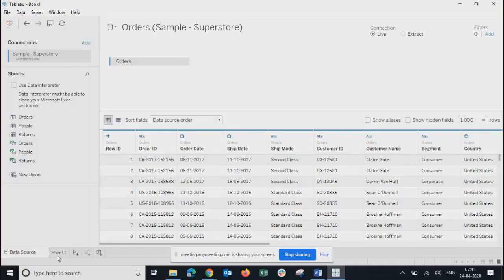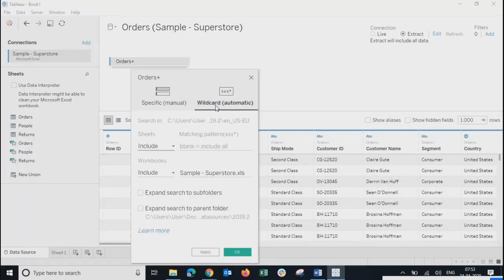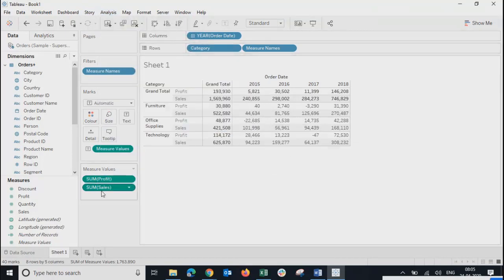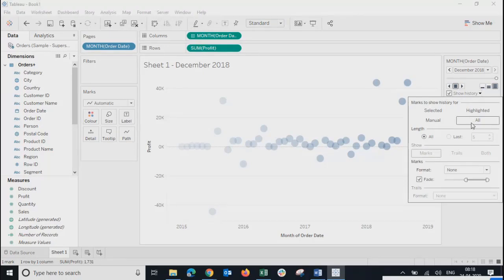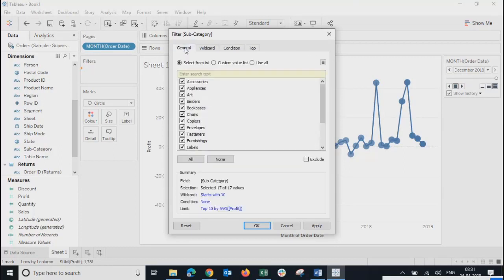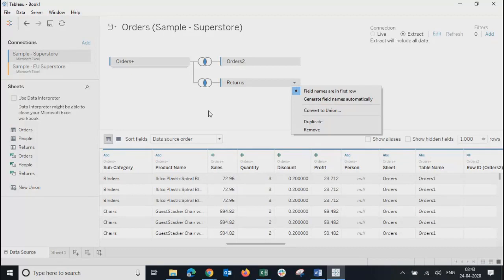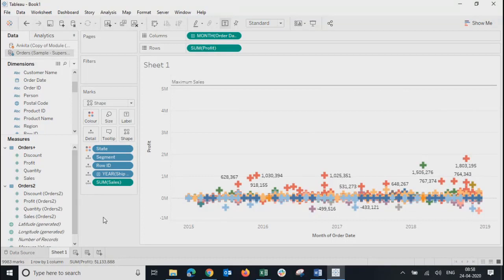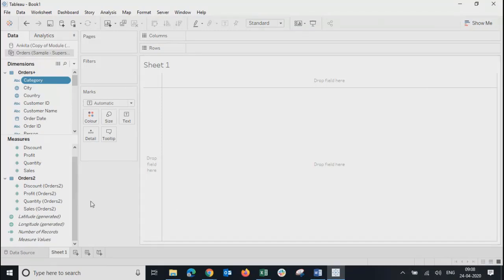Tableau Introduction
Advanced Techniques
Live vs Extract
Data View